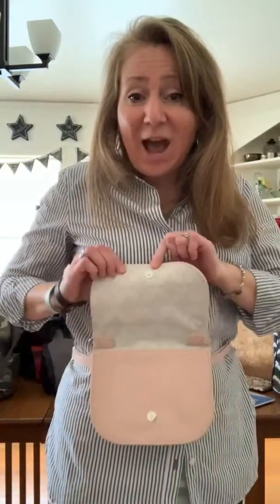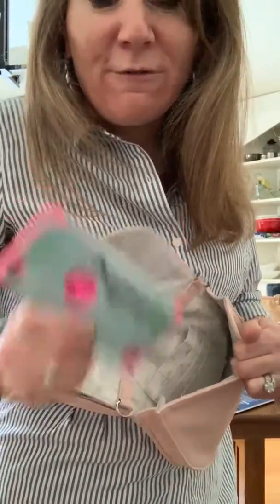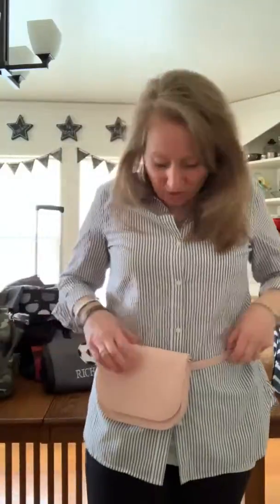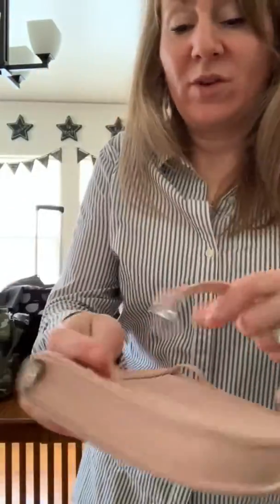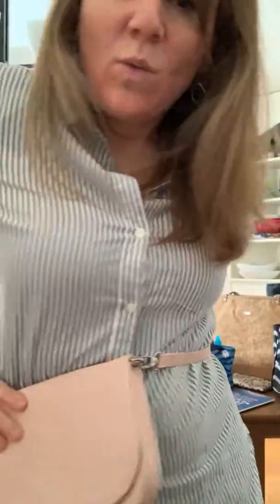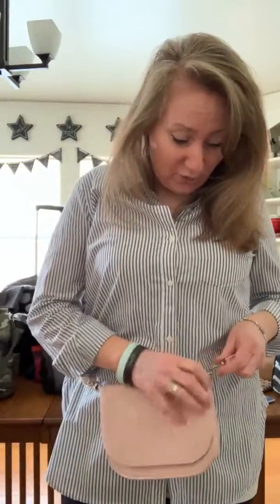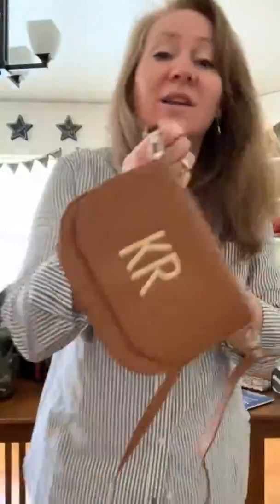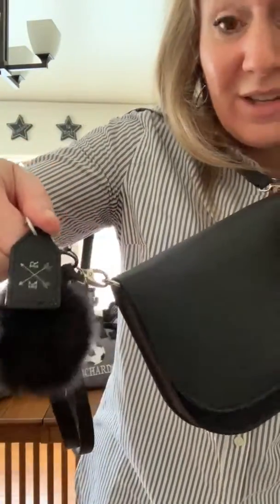Thirty-One Bonus Buys (Jan. 1019): Convertible Belt Bag